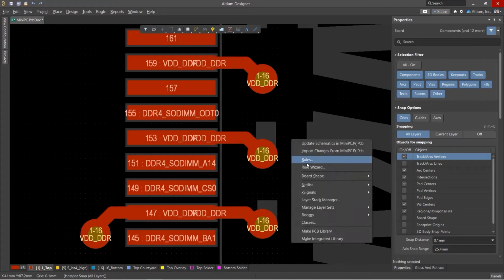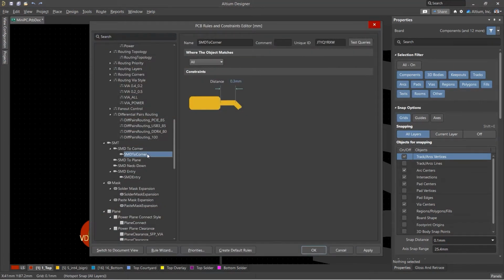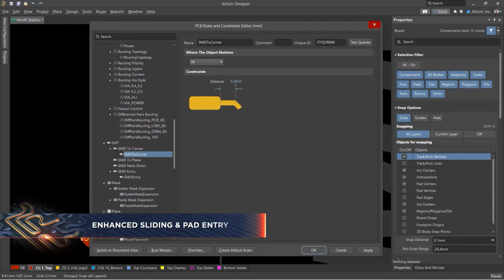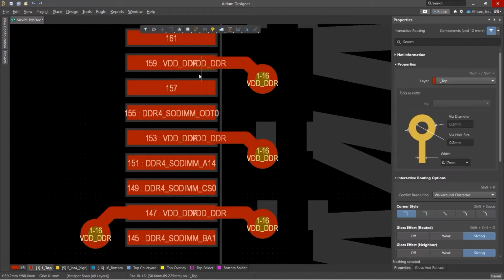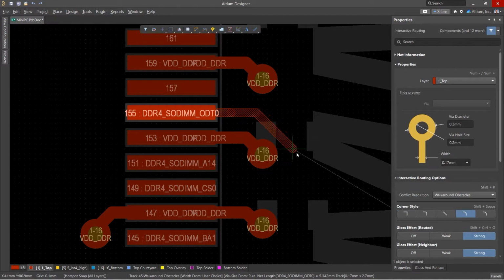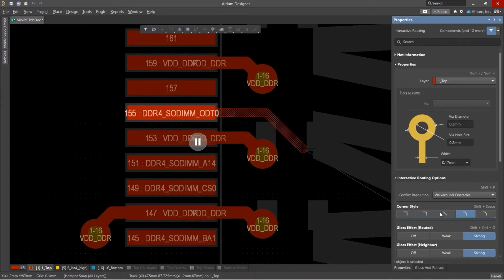Altium Designer 22 | Enhanced sliding & pad entry stylized